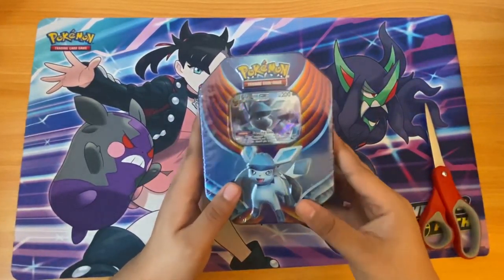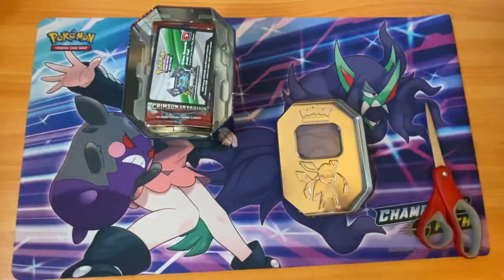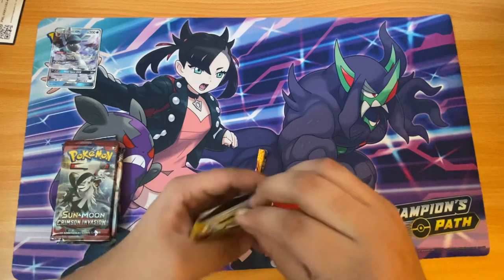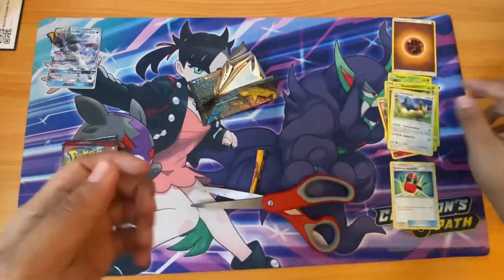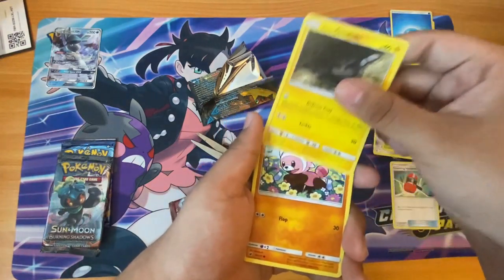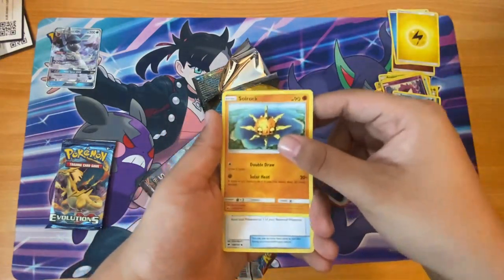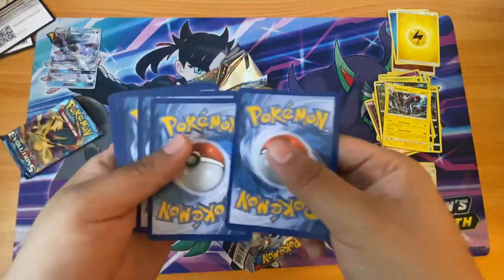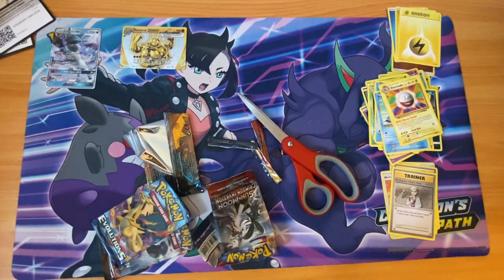Pokémon Glaceon GX Tin Opening